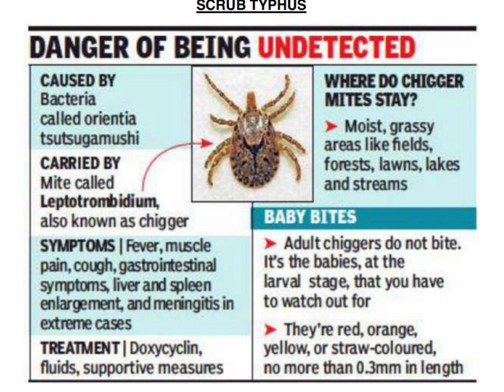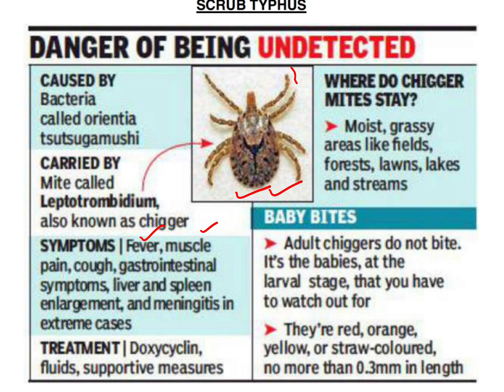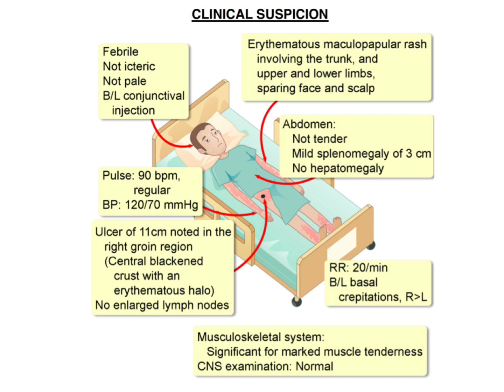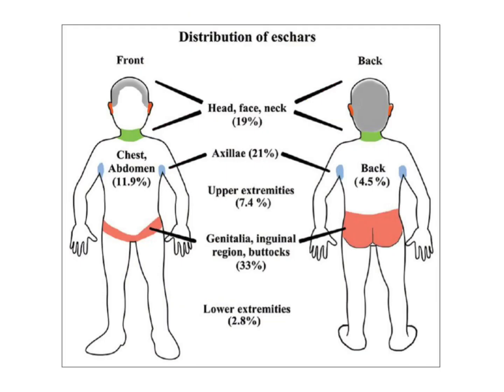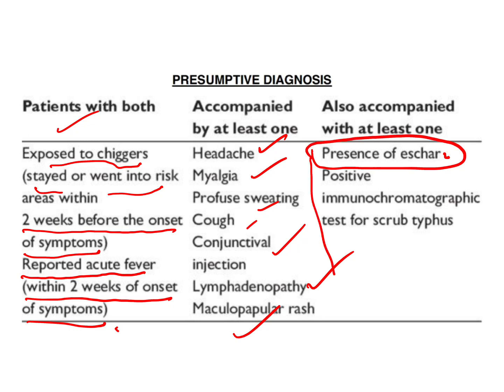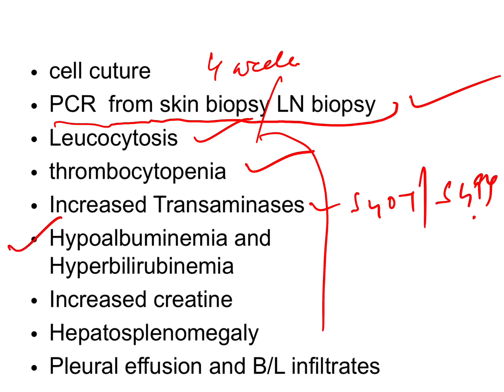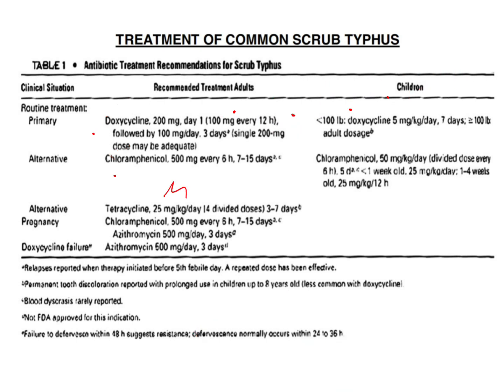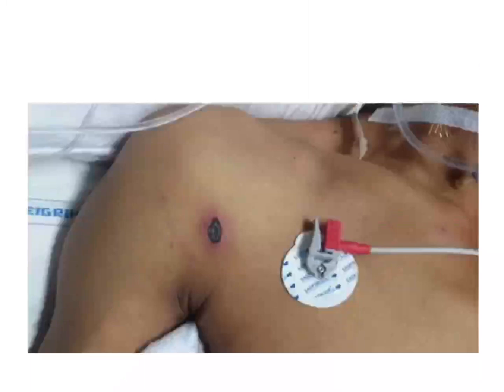Scrub Typhus # स्क्रब टायफस # Vlog #3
Dont miss Scrub Typhus in DD of PUO